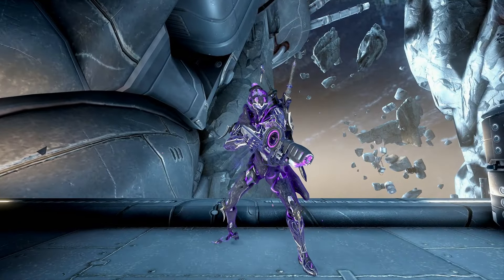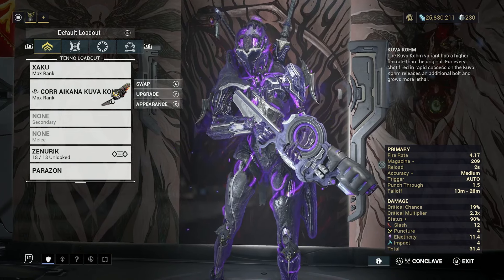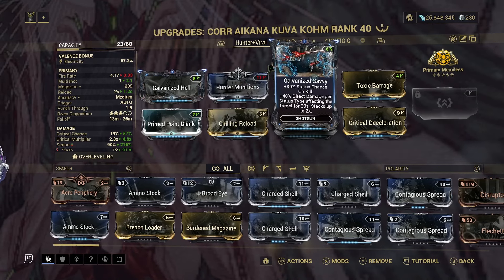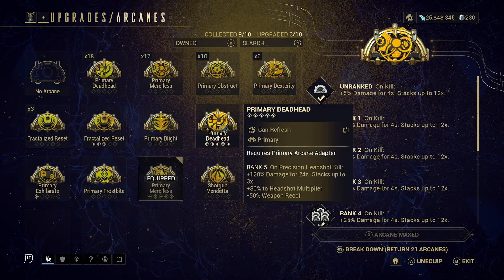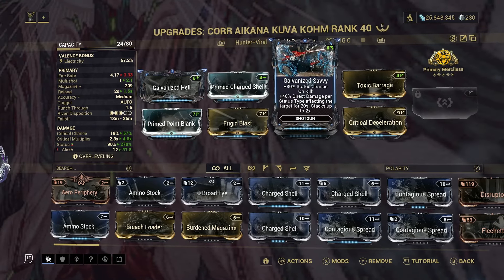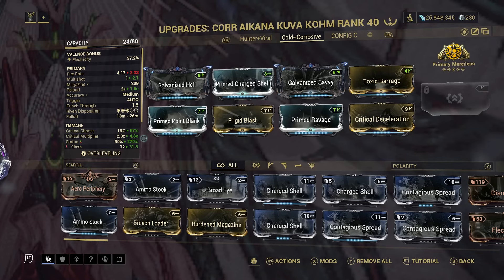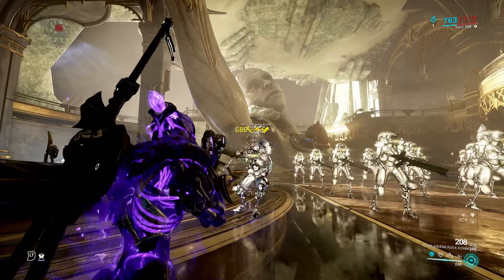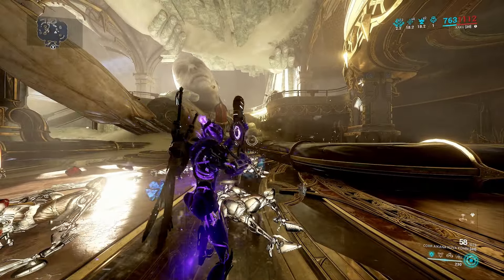Warframe - The Kuva Kohm Is Powerful!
In this video, I show you the best builds that I have created for the Kuva Kohm! This primary weapon is lethal and with these setups, you will be destroying anything that spawns!